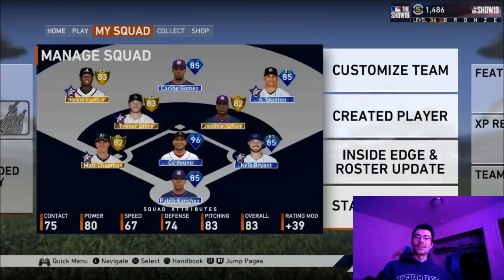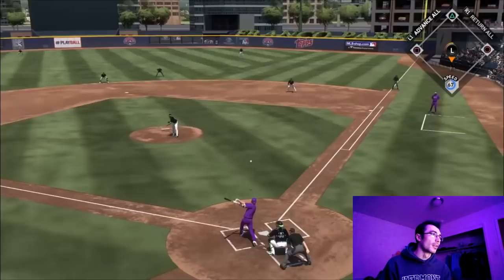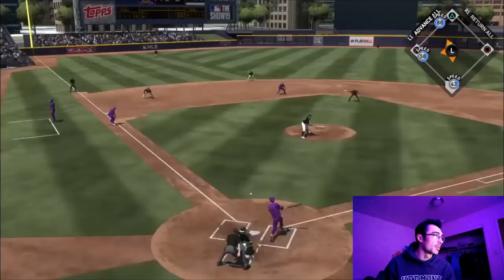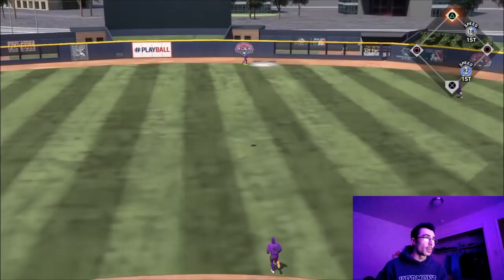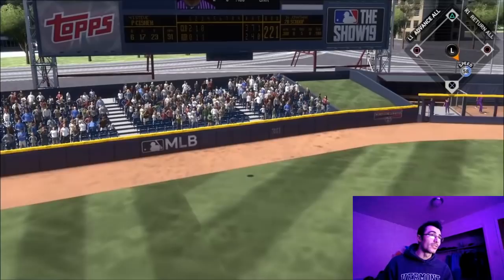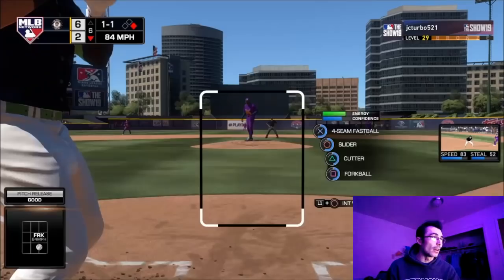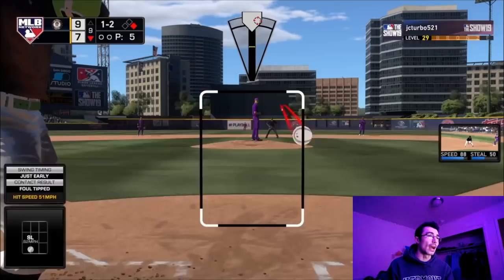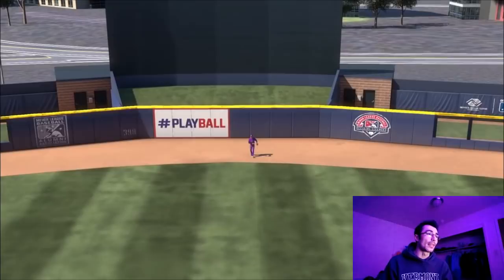85 Ovr Carlos Gomez Debut in Ranked Seasons! Cy Young Unlocked! MLB The Show 19